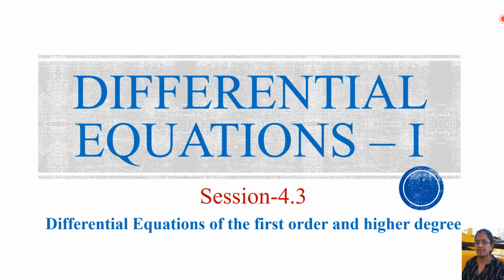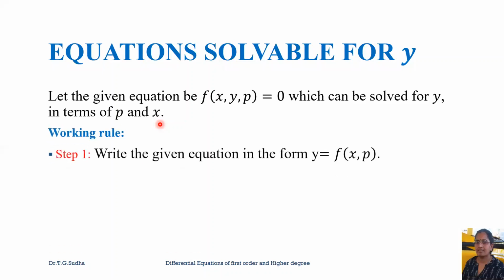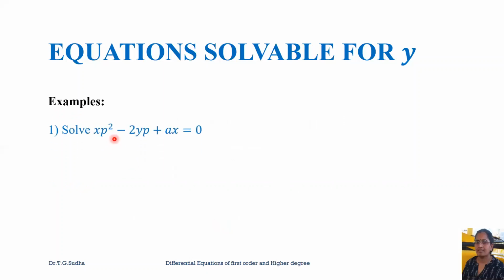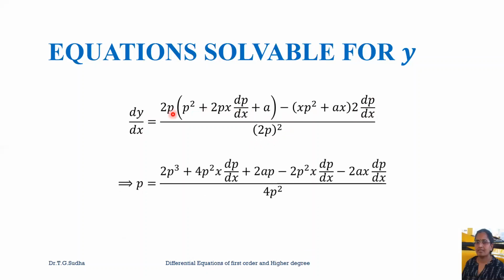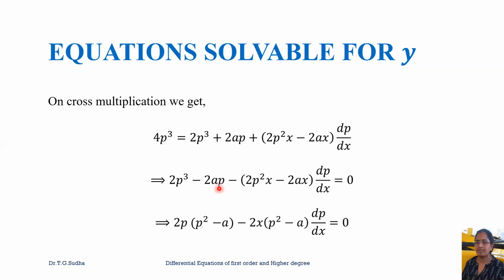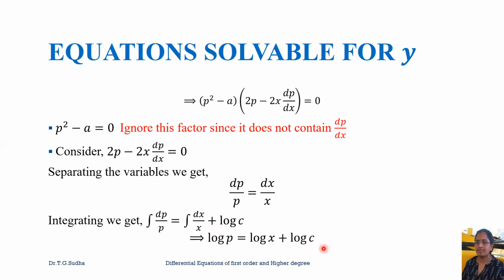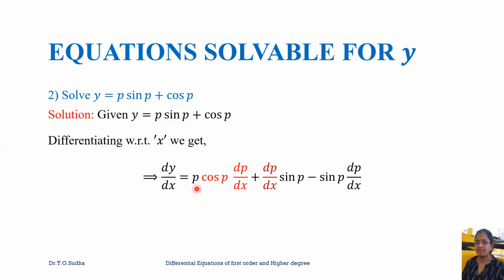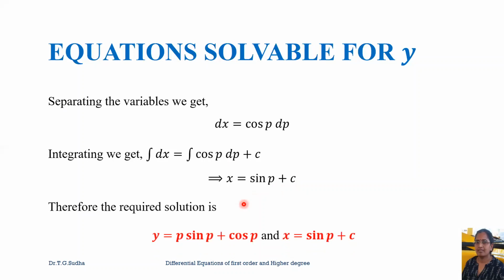Differential Equations-I: Session-4.3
This video explains the working rule to solve the first order and higher degree ordinary differential equations solvable for 'y' with examples.